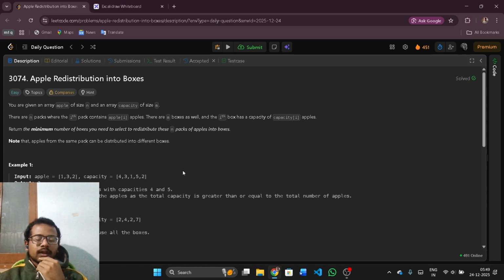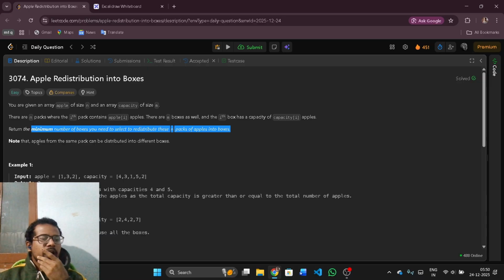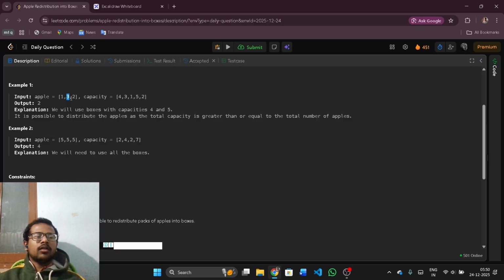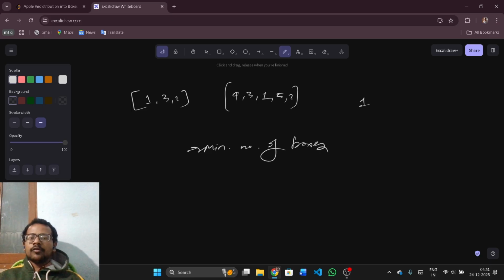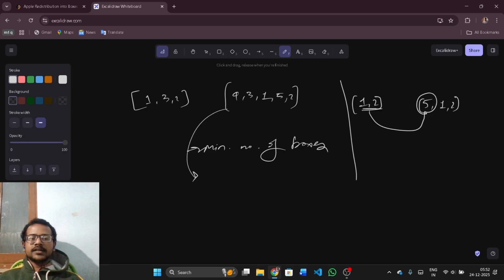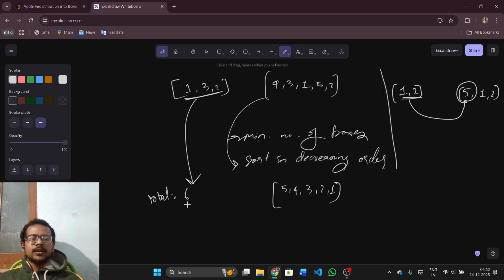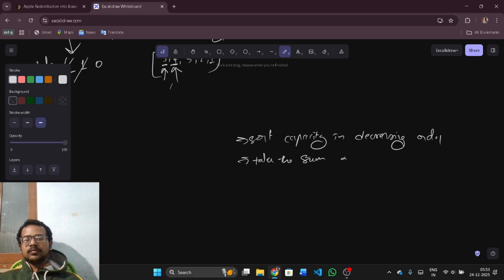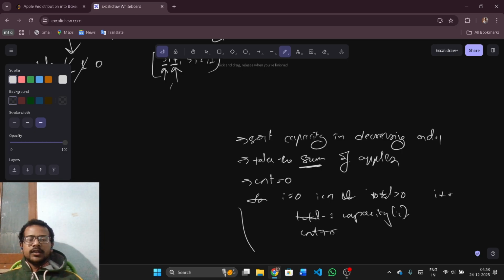3074 Apple Redistribution into Boxes LeetCode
This video explains 3074 Apple Redistribution into Boxes LeetCode